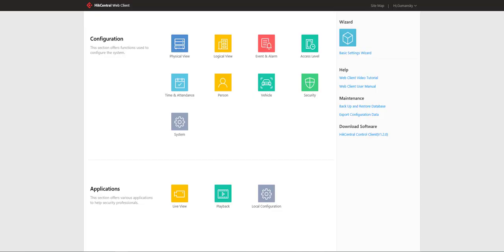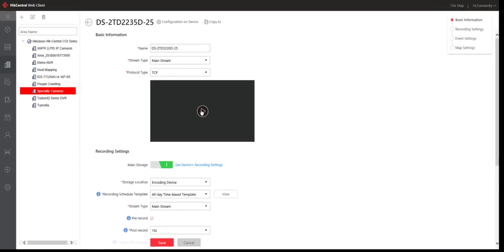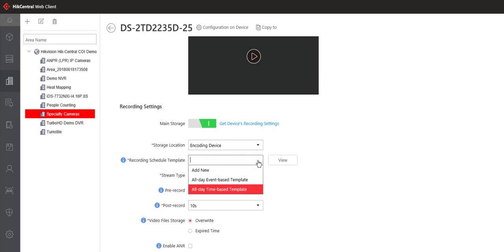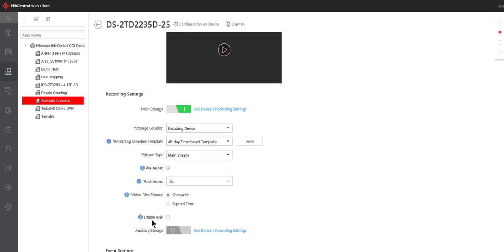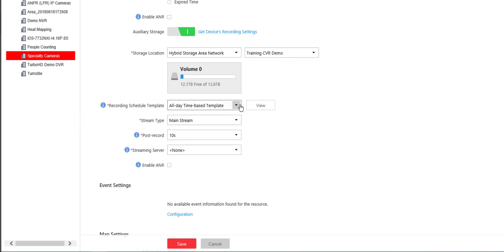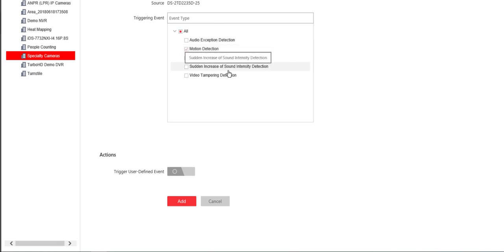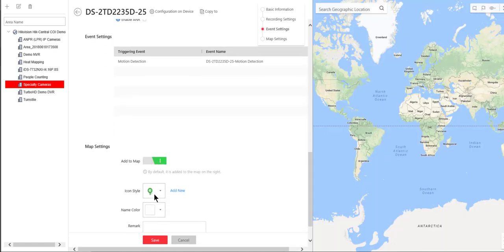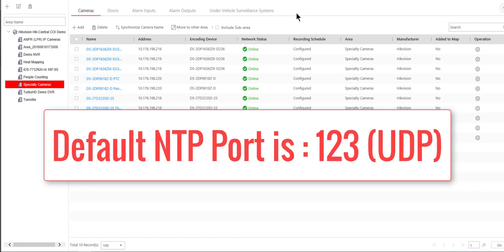HikCentral Configure Recording with Hybrid SAN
Demonstration of Configuring Recording with Hikvision's Hybrid SAN